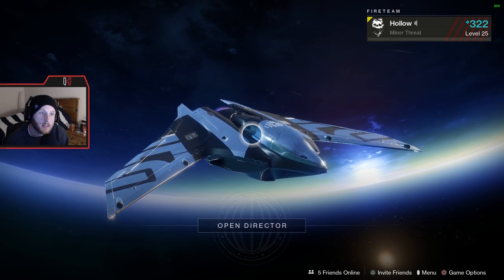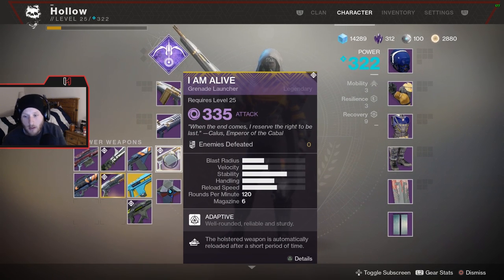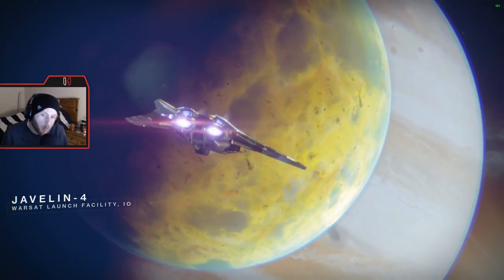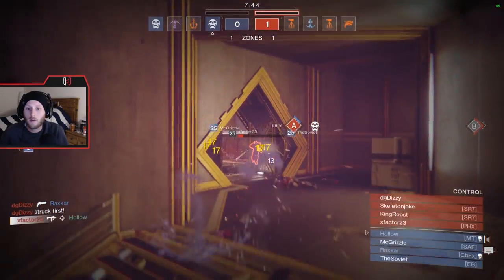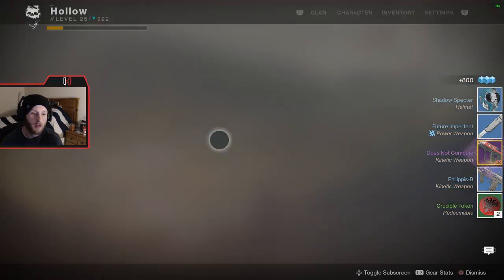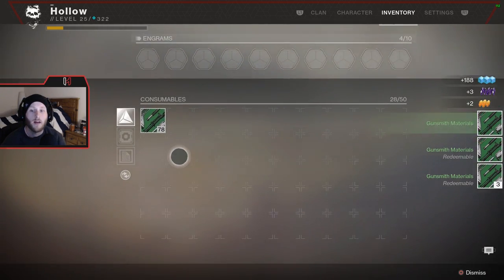Calus Raid Loadout | Ghost Primus, Inaugural Address, I Am Alive | Destiny 2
Going into Crucible using Ghost Primus, Inaugural Address, and I Am Alive as my loadout. Do raid weapons stack up well in PvP? FIND OUT NEXT TIME ON DRAGONBALL Z.